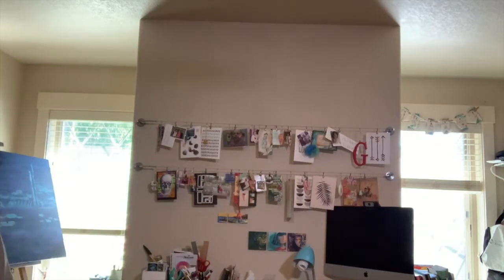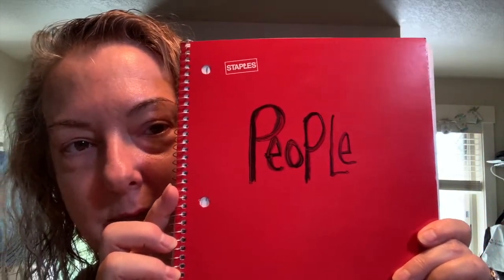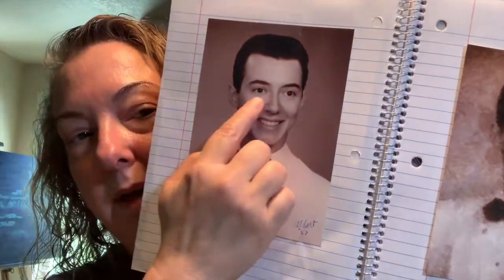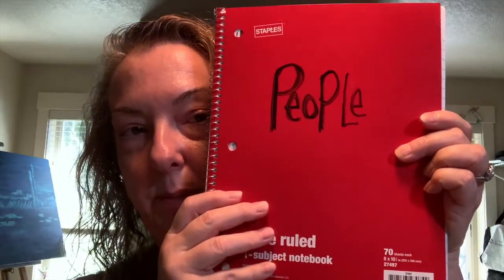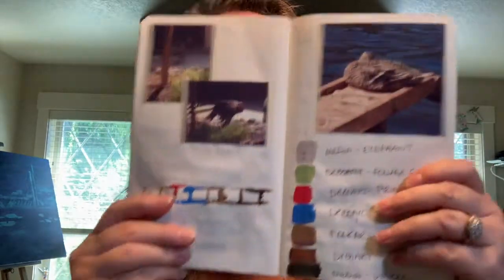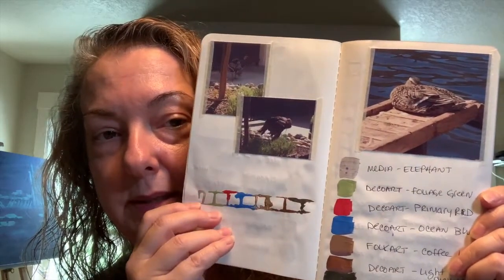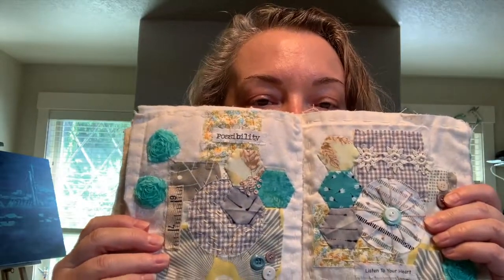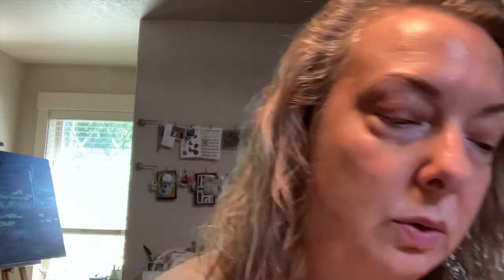My Creative Year July 2020 Challenge